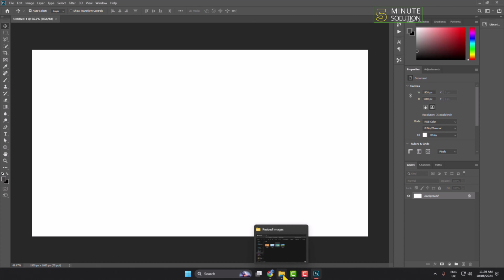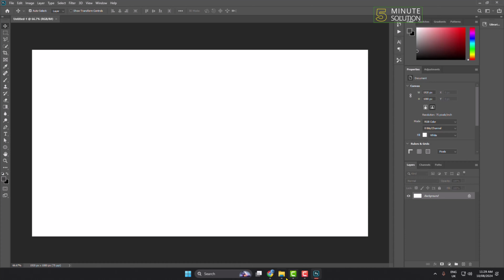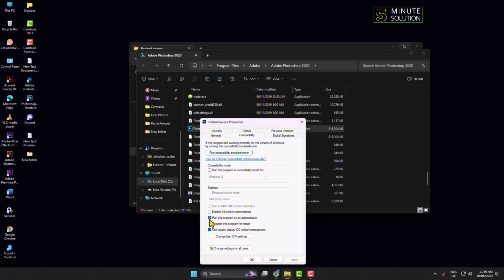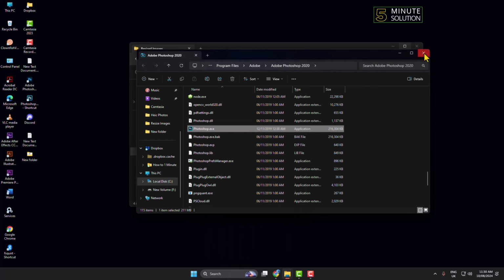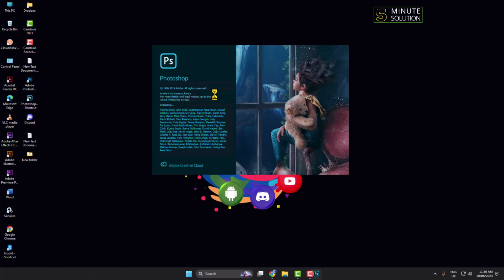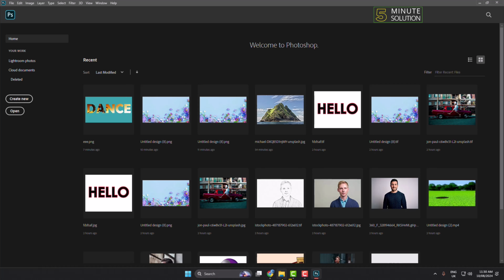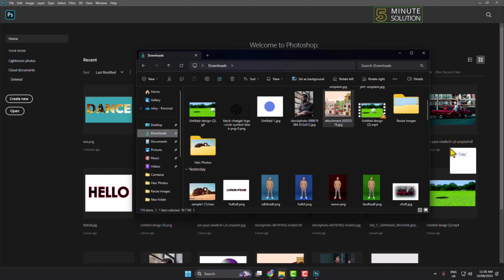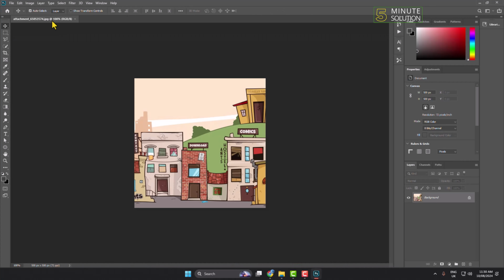Photoshop drag and drop not working | How To Fix Photoshop Drag and Drop Not Working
Many Photoshop users encounter a frustrating issue where the drag-and-drop functionality suddenly stops working. Instead of easily importing images by